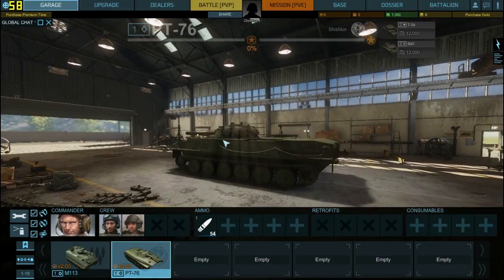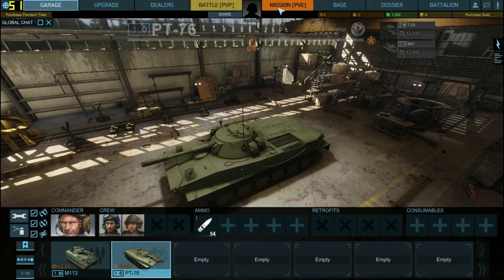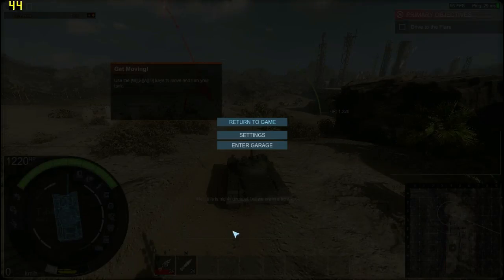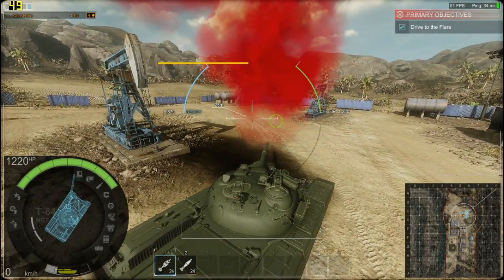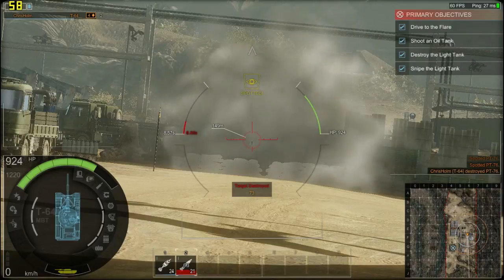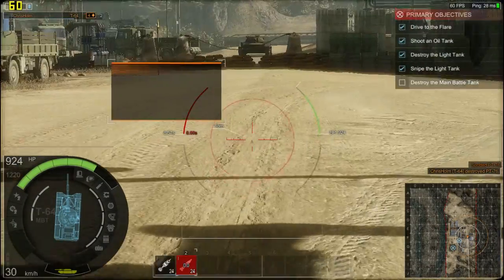Armored Warfare ----- Combat Training (1080p/60fps)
Just downloaded this game.
Doing the combat training tutorial introduction.